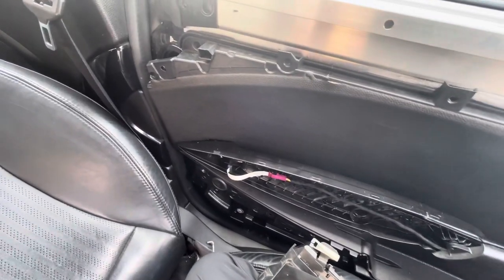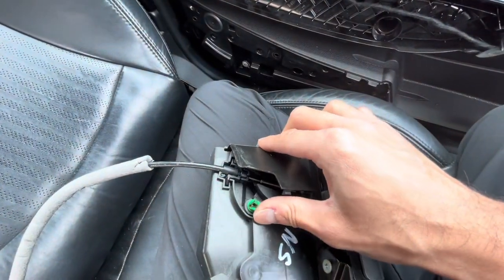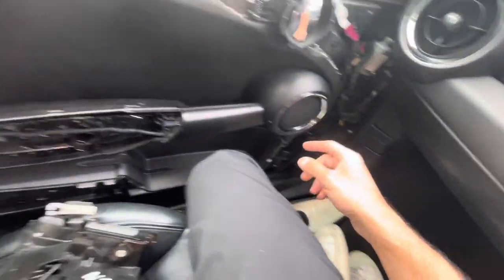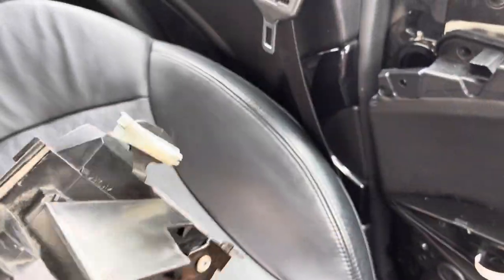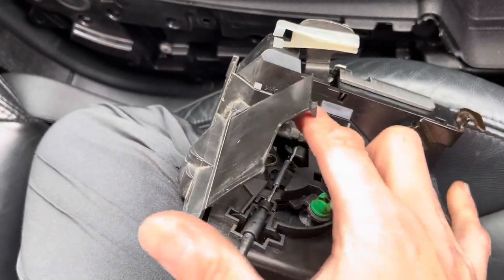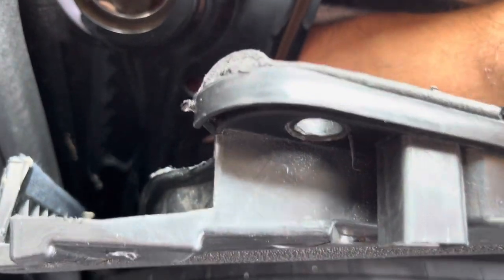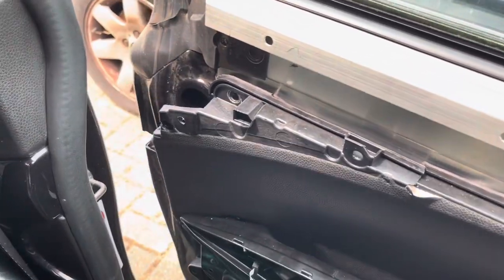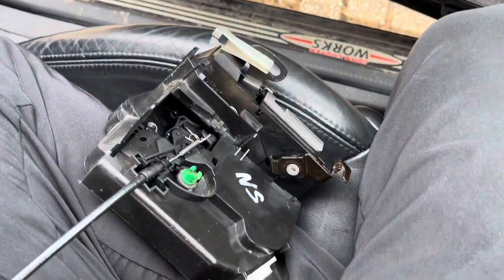How to open the door on a R56 Mini Cooper that has jammed itself shut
In this video I show you how you can open the door on an r56 Mini Cooper that had become jammed shut and would not open using the internal door handle or the external door handle.

I tried everything from yanking and bashing the door and was even contemplating drilling holes to try and get it open but luckily I managed to figure this out and hopefully it helps others in this situation